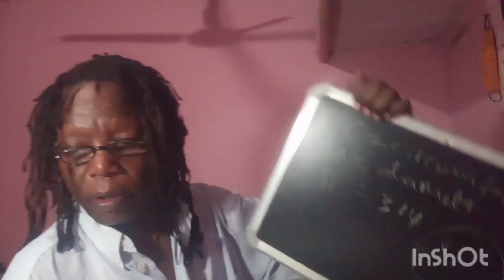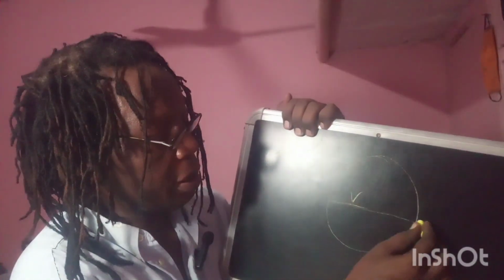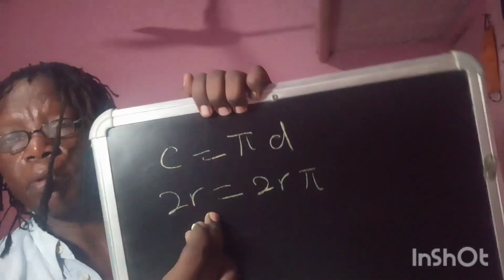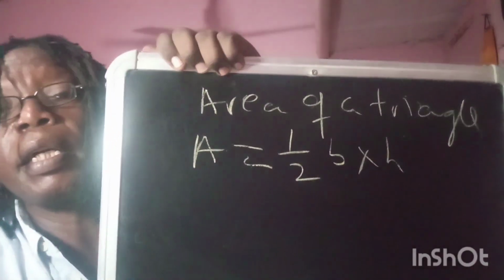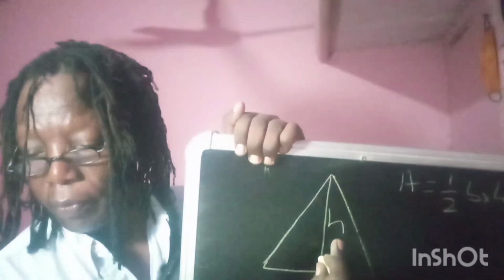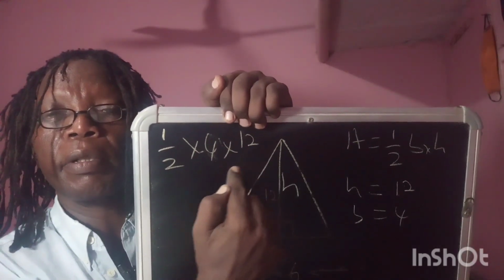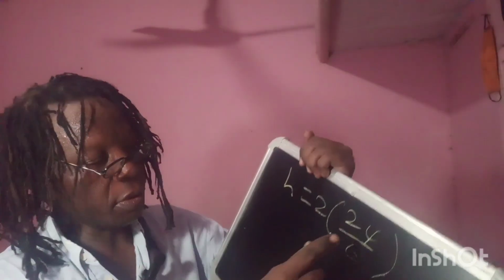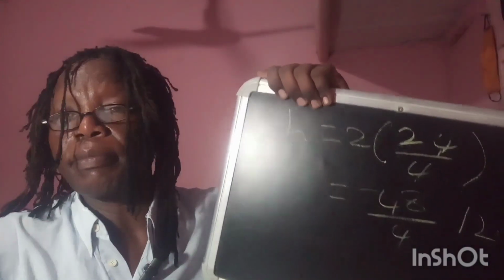how to calculate area of a circle and triiangle